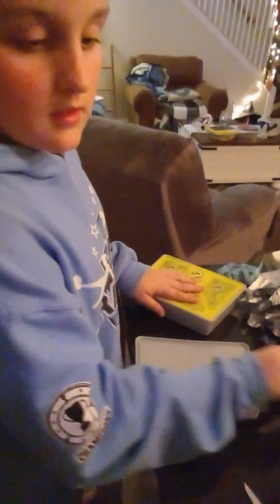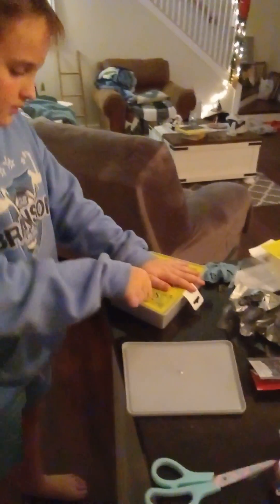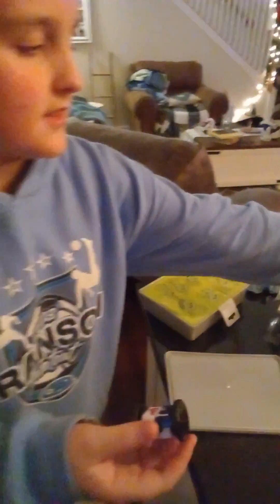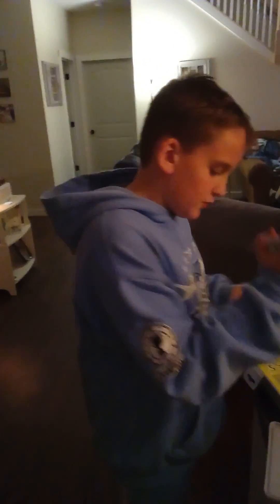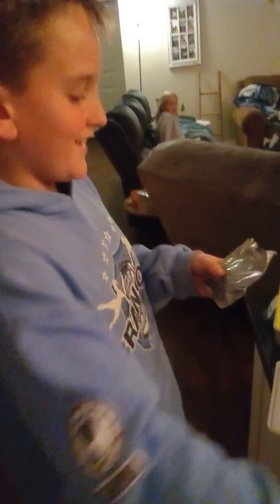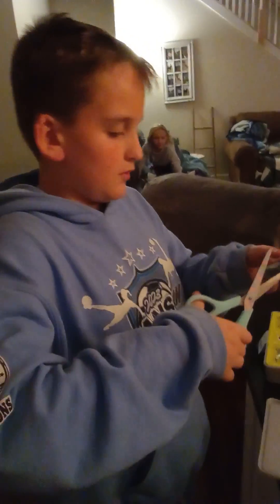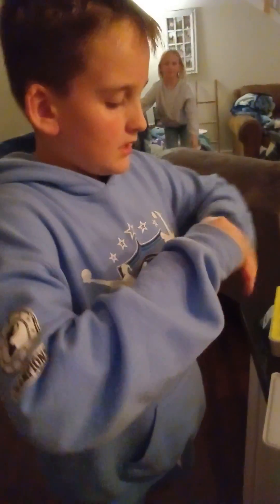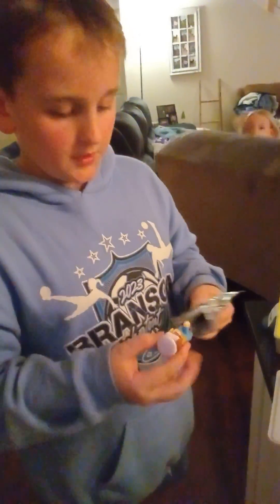unboxing prt 1